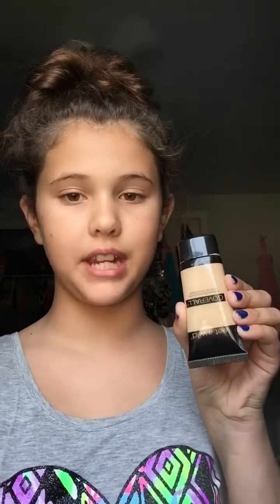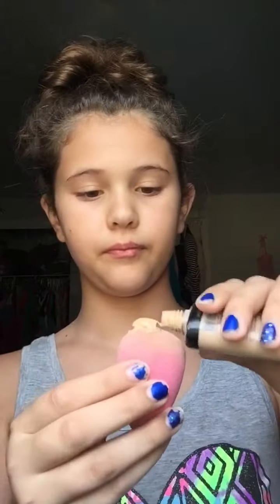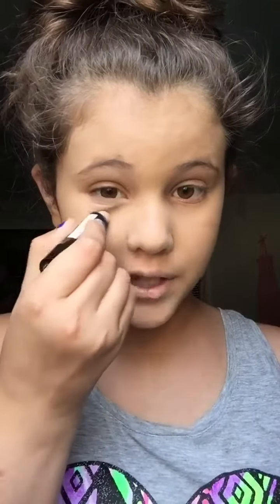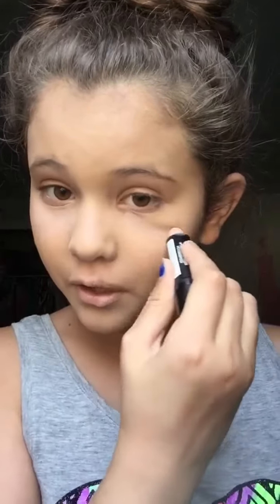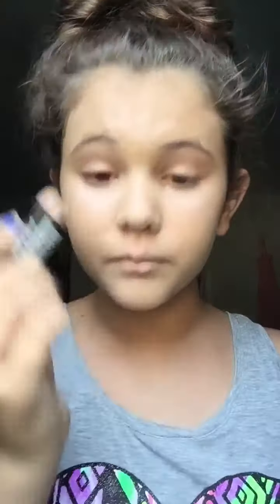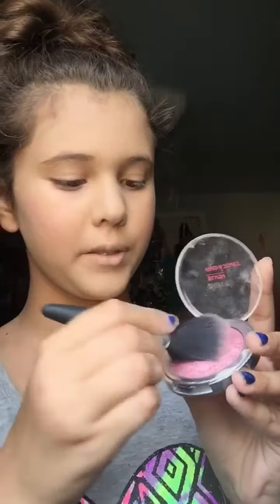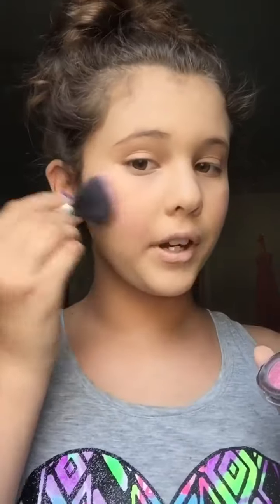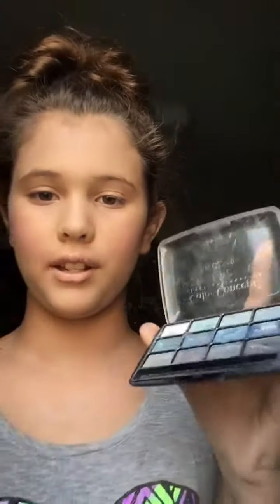Summer Makeup Tutorial 💋